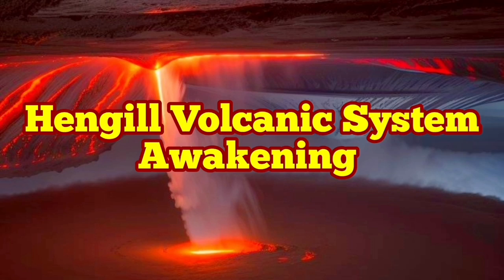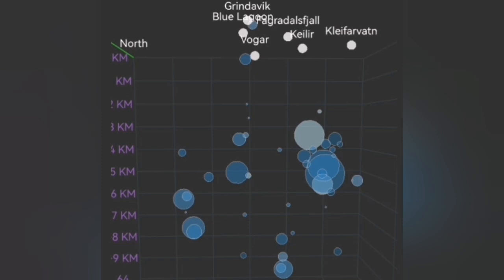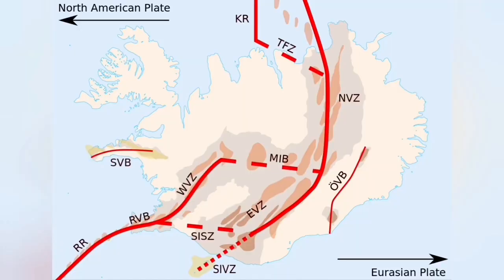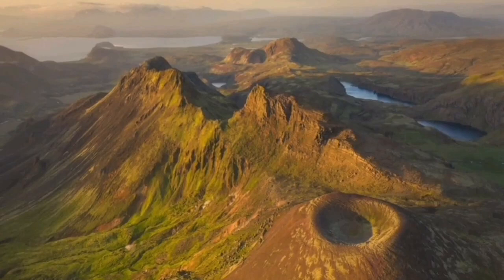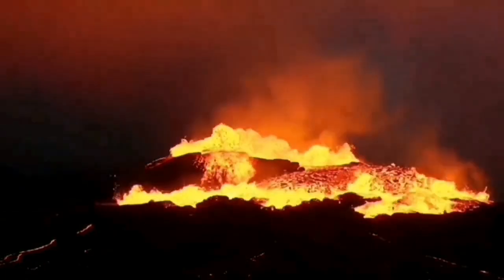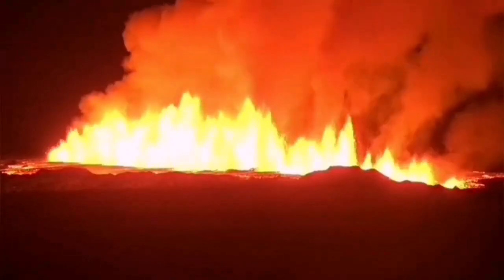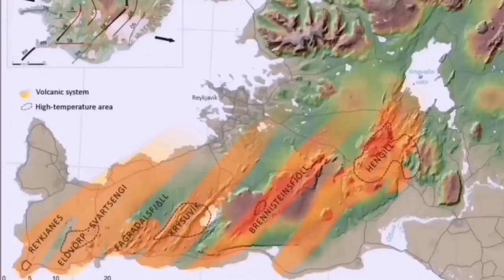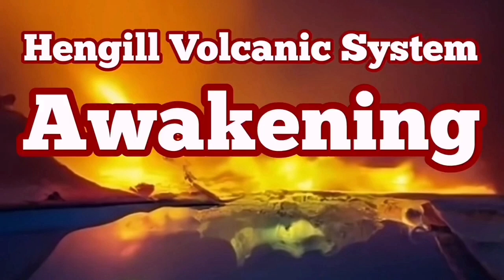Hengill Volcanic System Is Awakening,Iceland Reykjanes Peninsula Fissure Eruption,Hreppar Microplate